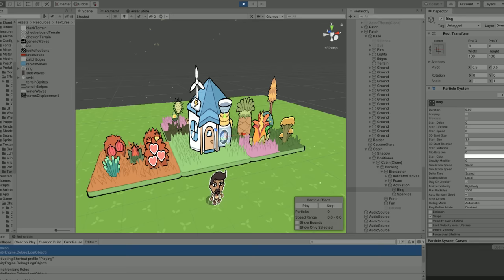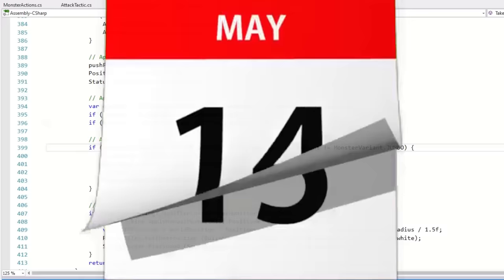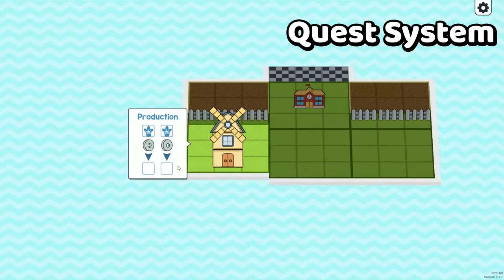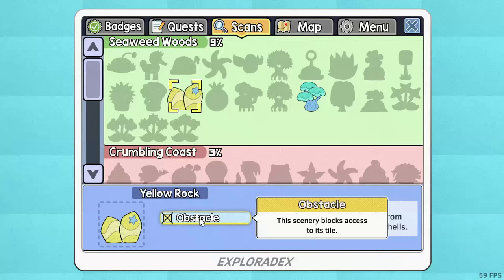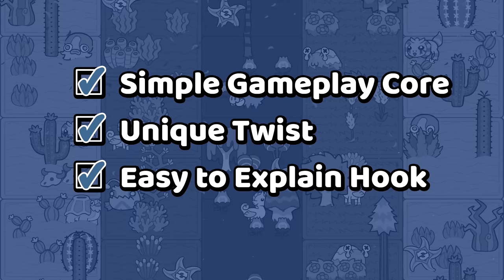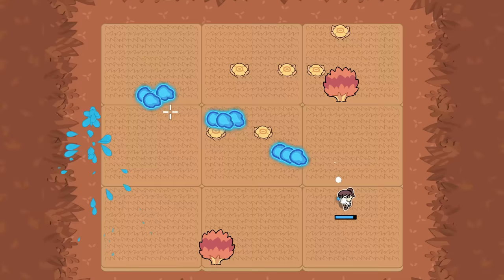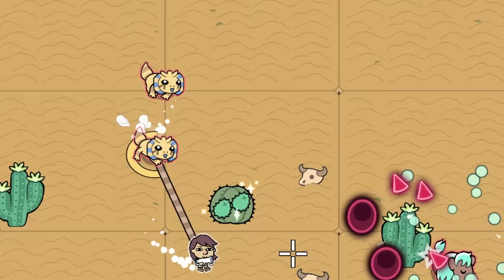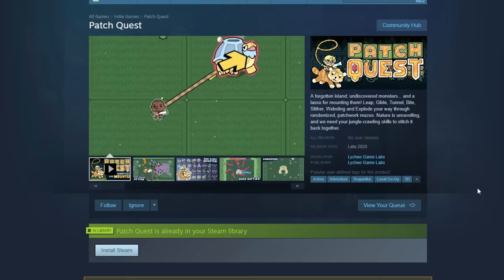How NOT to make an indie game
Music used in this video:
▶ Overworld  - Super Mario Bros 2 (Qumu Remix)
▶ Jungle Theme - Patch Quest
▶ Overworld - Super Mario World
▶ Desert Theme - Patch Quest
▶ Bowser's Road - Super Mario 64
▶ Moth Mounting - Patch Quest
▶ Forest of Hope - Pikmin
▶ Ghetto Libretto - Streets of Rogue
▶ Green Hill Zone - Sonic the Hedgehod (Qumu Remix)
▶ Coastal Theme - Patch Quest
▶ Fish Mounting - Patch Quest

5 years ago, I started work on my first unity project with very little experience. I’d made some smaller hobbyist games in Game Maker Studio, but this was the first time working on something professional. And progress… was really slow. Beyond art and programming, I had to worry about a whole range of skills I hadn’t really considered - like music, sound design, user experience, marketing, and game design itself.

It’s no secret that game development takes a long time. But fast forward 5 years, and I now have a relatively complete game that I’m really happy with! It’s simple, juicy and fun. However, the path from there to here was very shaky, with a lot of setbacks and tough lessons. And halfway through, I even had to scrap development and start over from scratch!

But you know, these kinds of problems seem to happen to a lot of new developers - to varying degrees. And that’s why I’ve made this video, so that you can learn something from my mistakes.